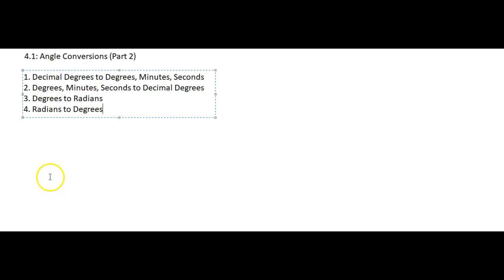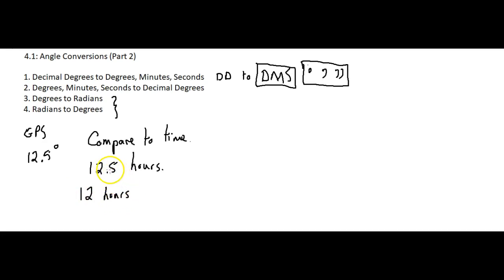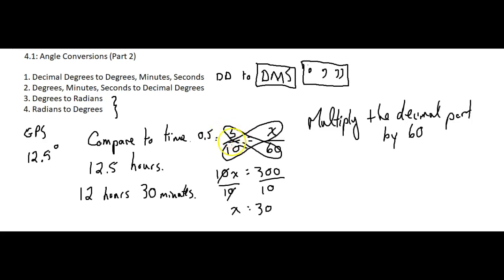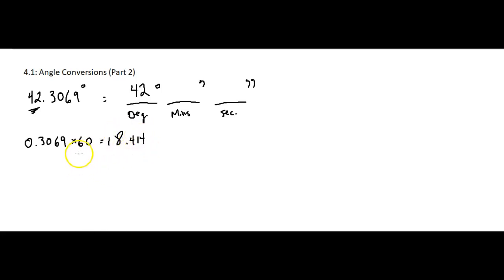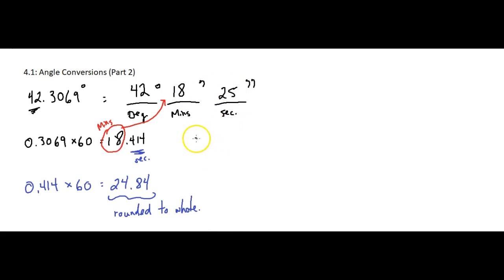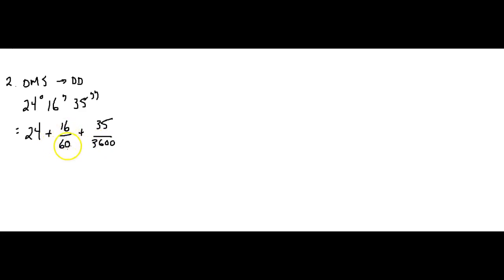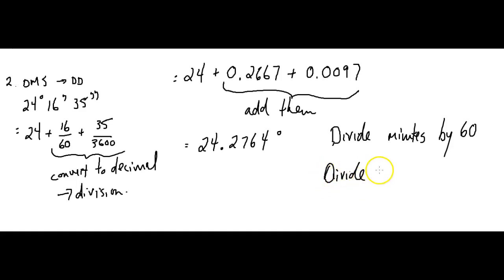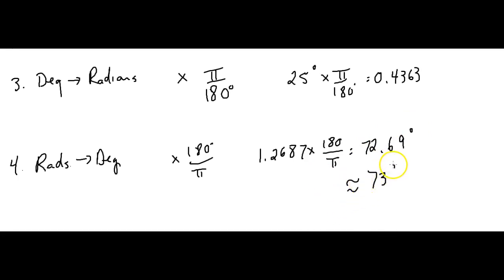4.1 Angle Conversions (Part 2)